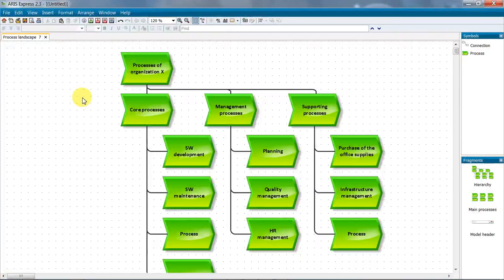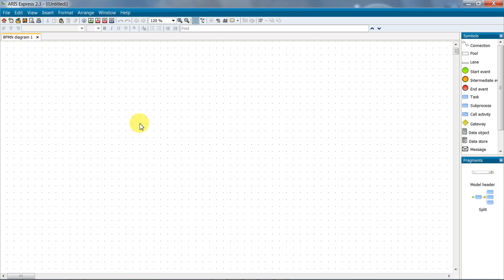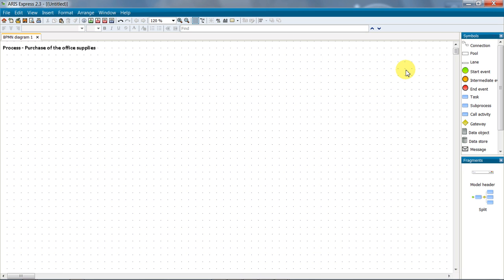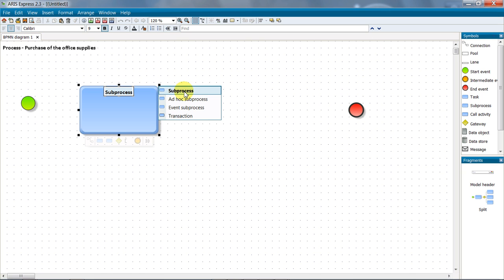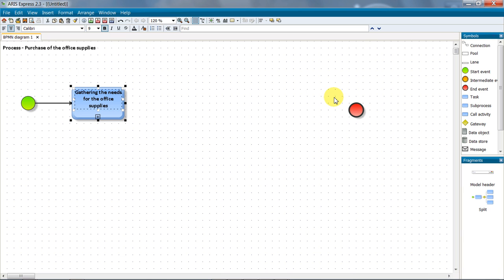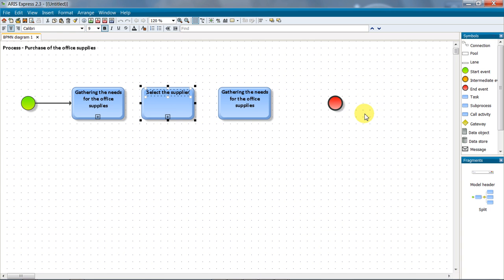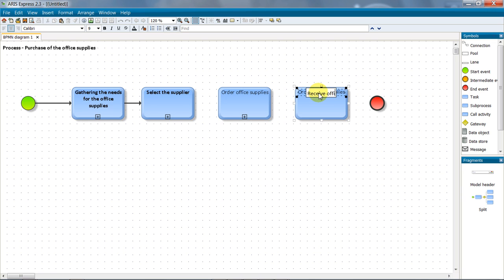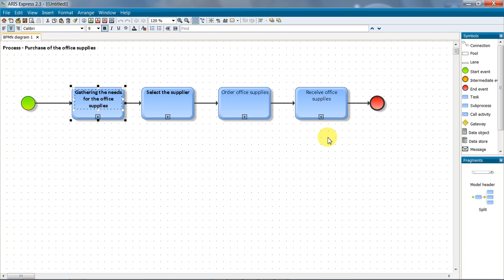ECBPM U1E3 QuickLesson Simple process modeling